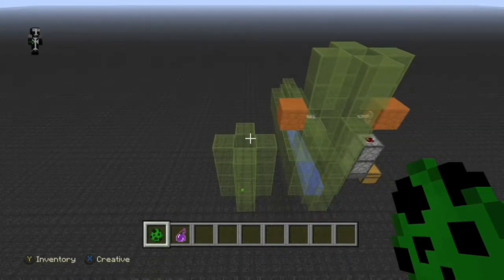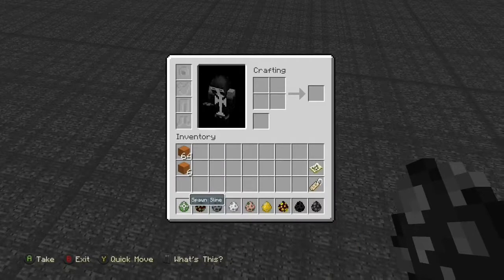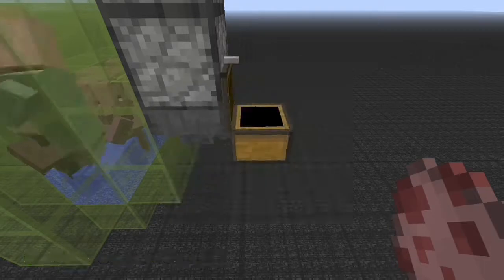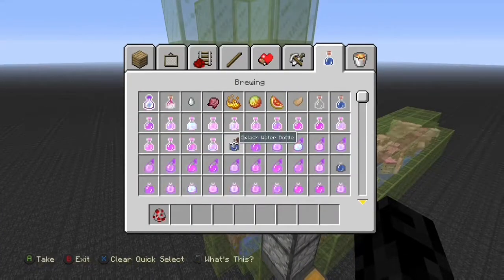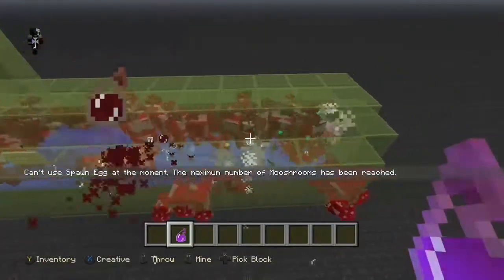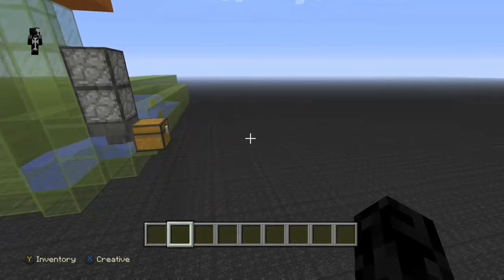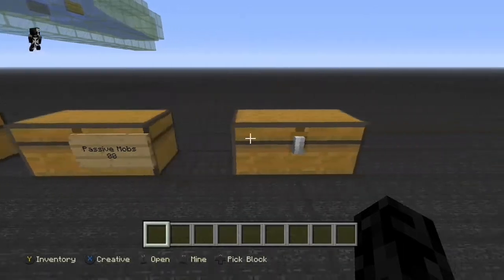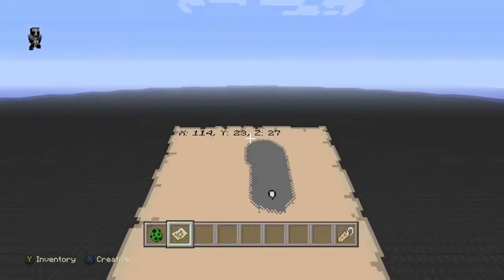Finding all mob caps